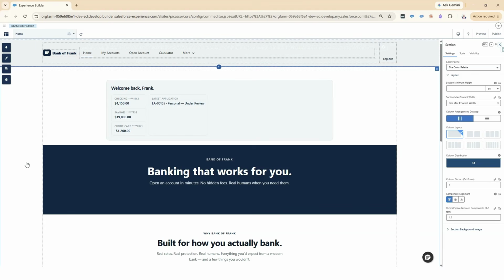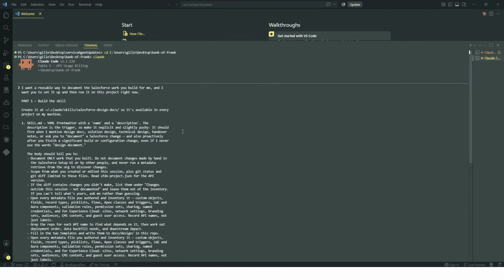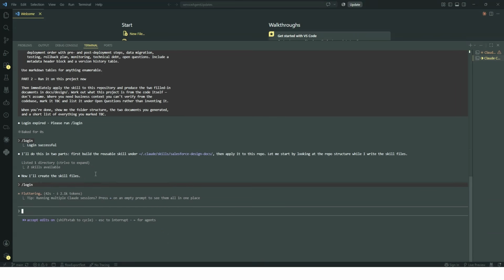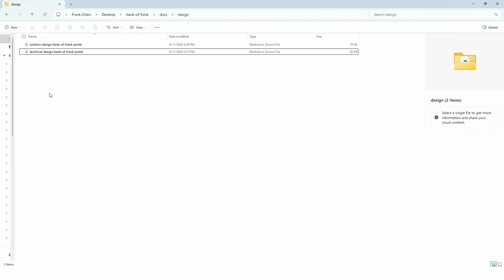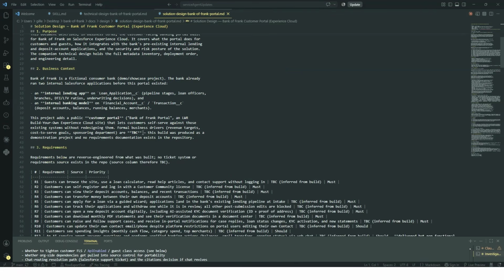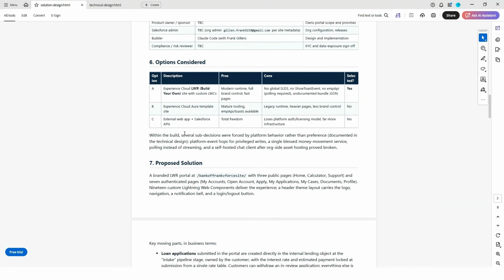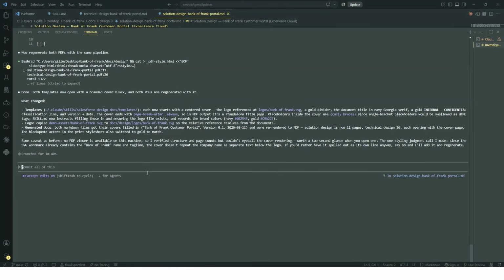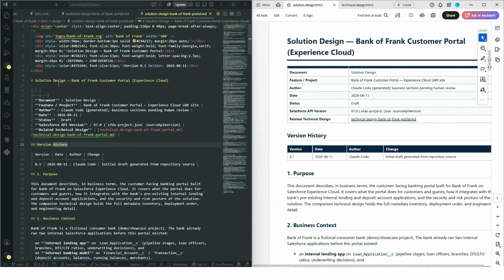Build a Design Documentation Skill in Claude Code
In this video, I walk through how to build a Design Documentation skill in Claude Code, a repeatable way to generate Solution Design and Technical Design documents for Salesforce configurations.

What the skill covers:
👉 Structuring solution design docs from your Salesforce org configuration
👉 Auto-generating technical design docs (objects, flows, automations, integrations)
👉 Keeping documentation consistent across projects and teams
👉 Turning Claude Code into a reusable documentation assistant, not a one-off prompt